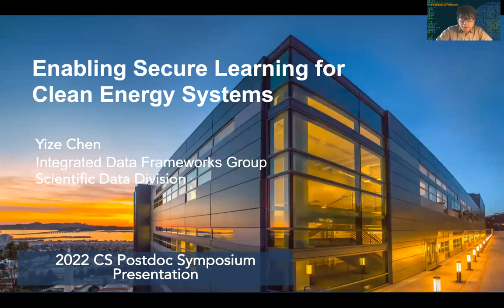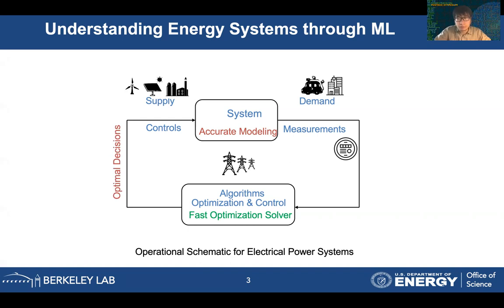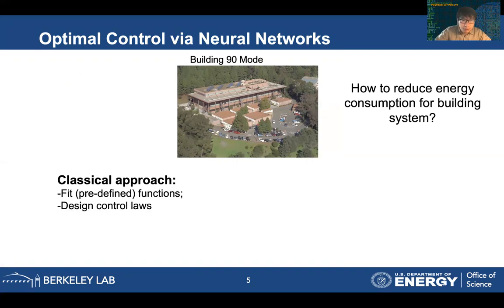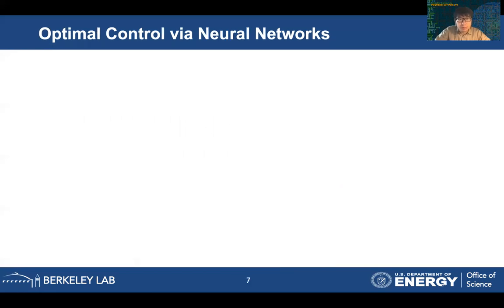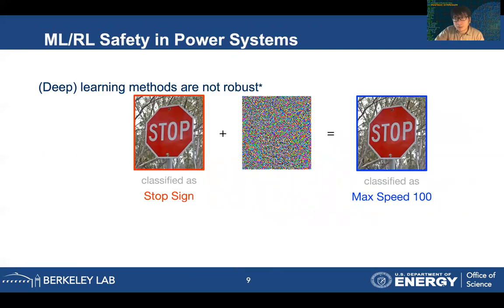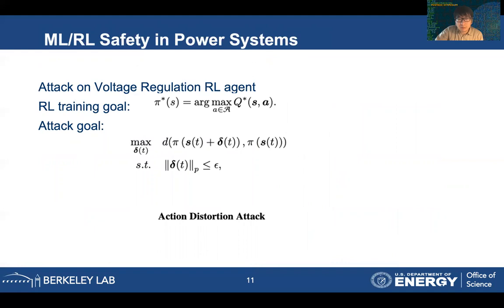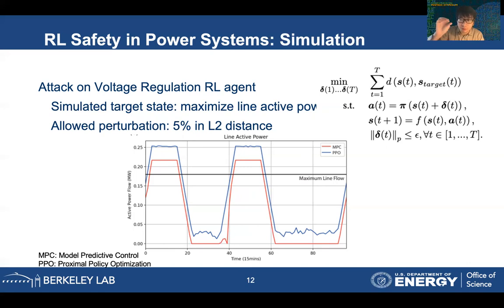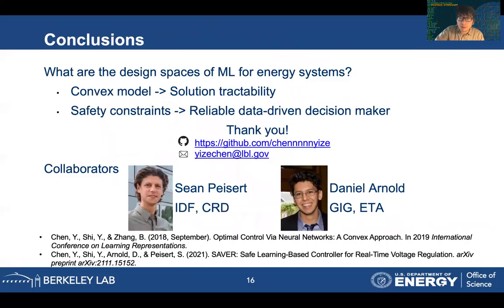Enabling Secure Learning for Clean Energy Systems--Yize Chen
Yize Chen with the Integrated Data Frameworks Group presents "Enabling Secure Learning for Clean Energy Systems" at the 2022 Computing Sciences Area Postdoctoral Symposium.